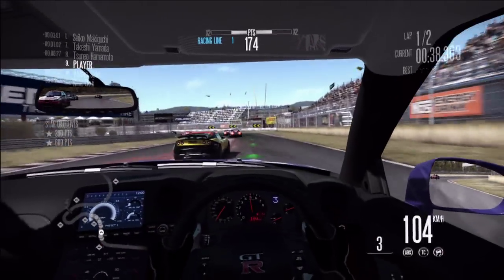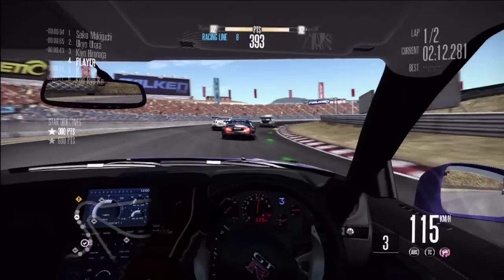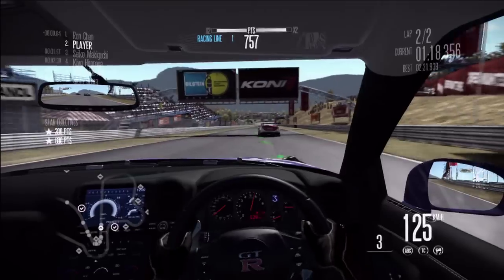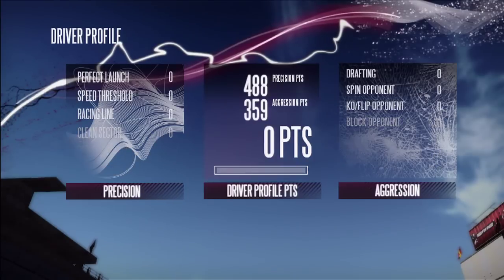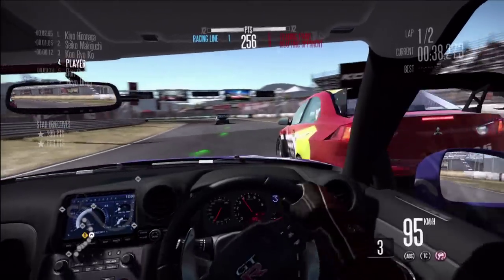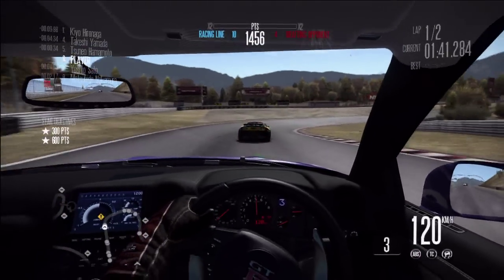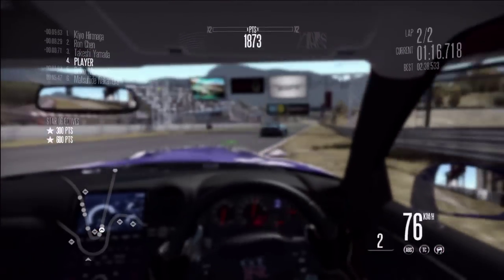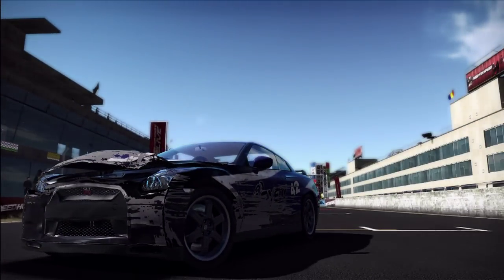E3 2009: Need for Speed: Shift Stage Demo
GameSpot @ E3 2009: We hear more about the new authentic sim racing game Need for Speed: Shift from EA at our E3 booth.

Follow Need for Speed: Shift at GameSpot.com!